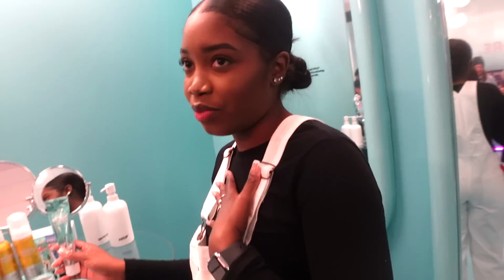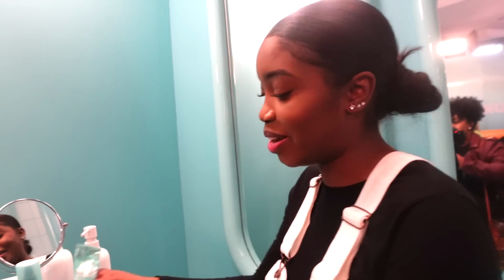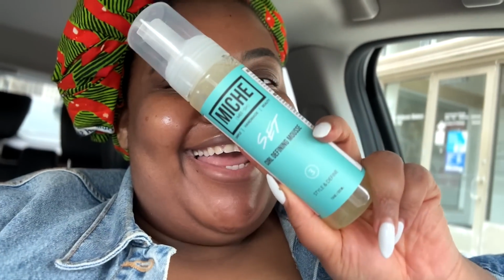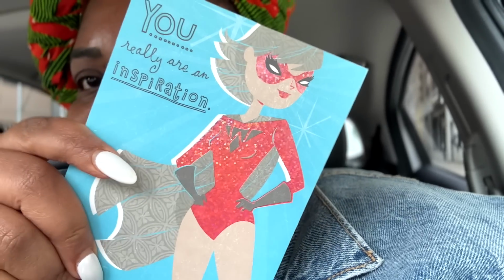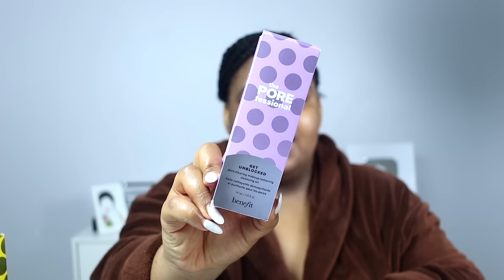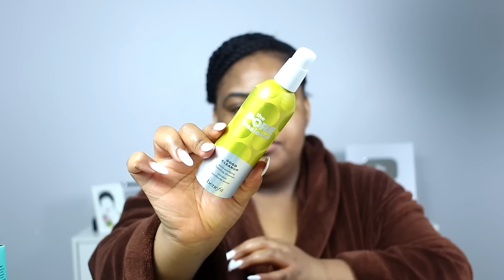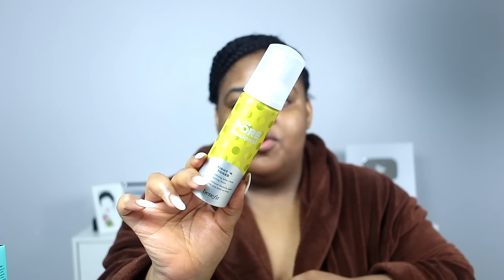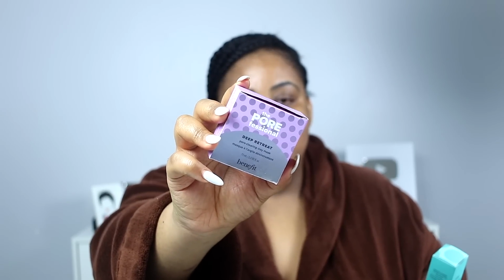I Can’t Believe I’m Saying This but…I HONESTLY Made A Mistake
► Black Tank
► Pinstripe Pants

► Main Camera
► Main Lens
► Vlogging Camera (Amazon) (Best Buy)
► Secondary Mic for Voiceovers
► Soft Box Lights

(This video is about: sherea delsol,function of beauty,natural hair,I made a mistake,type 4 natural hair,type 4 natural hair wash day,wash day routine,type 4,benefit cosmetics,chemical peel,chemical peel on dark skin,chemical peel on black skin,influencer,influencer event,nyc vlog,new york city,new jersey,travel,benefit cosmetics pore care,benefit cosmetics porefessional primer,plus size,plus size vlog,day in the life,weekly vlog,vlog,day in the life vlog,cowash)